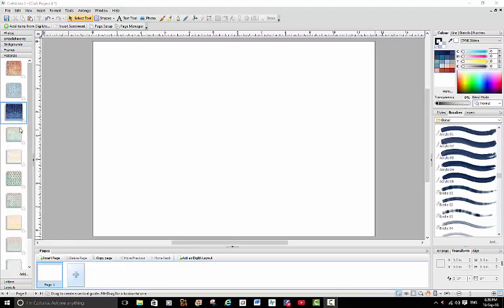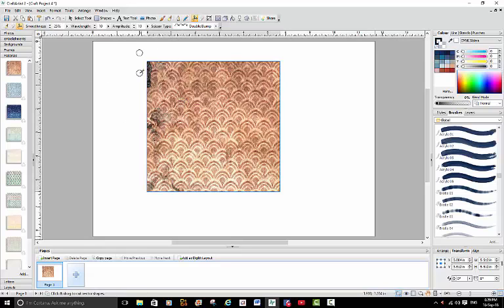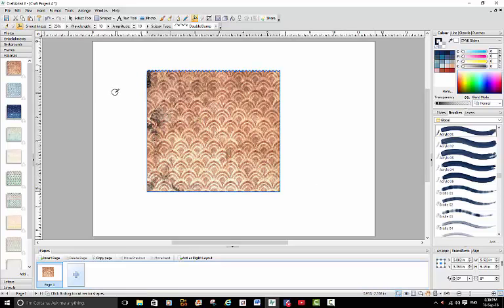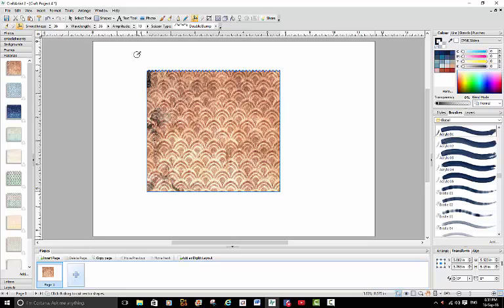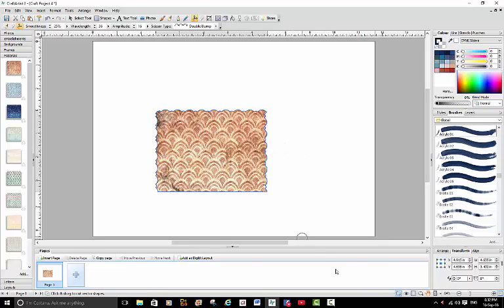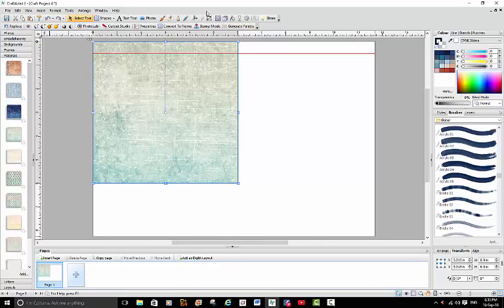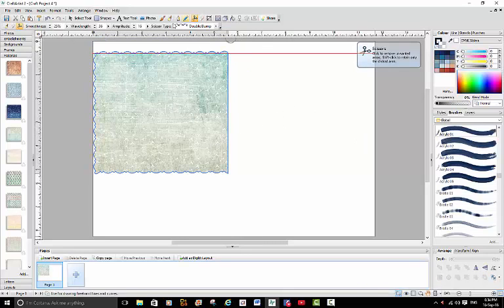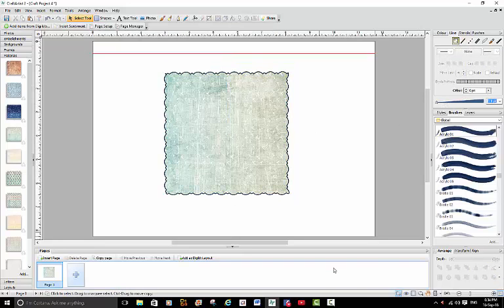Scissors Tutorial Serif Craftartist professional 2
This video is a short tutorial on how you can use the scissors in Serif Craftartist professional 2